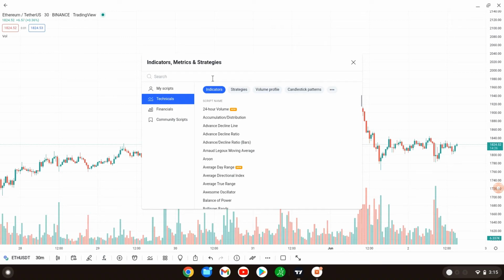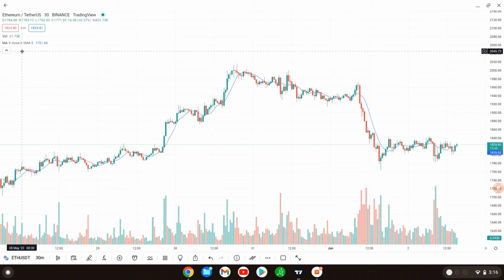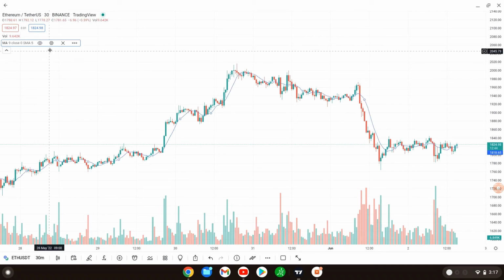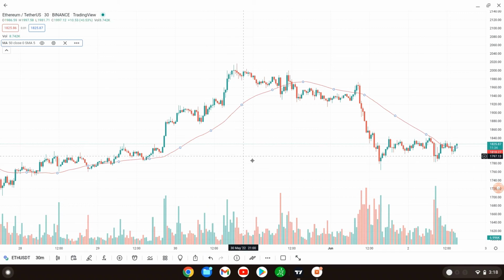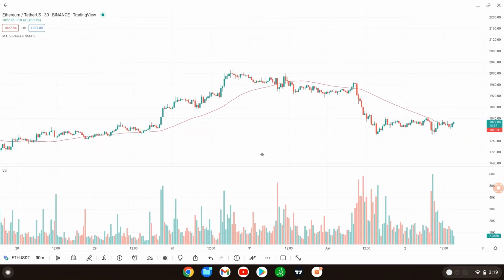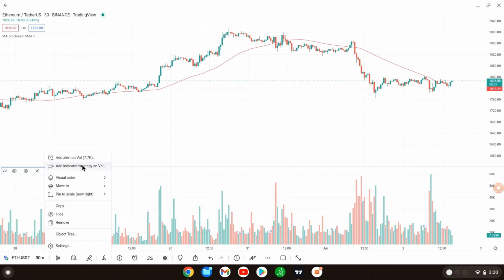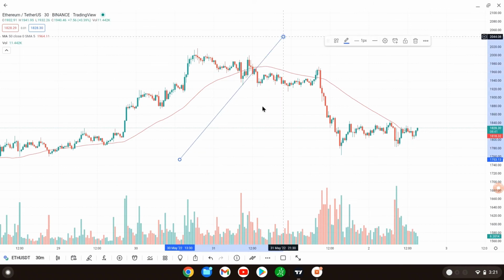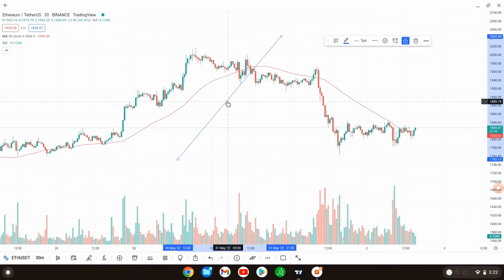How To Add Moving averages in Tradingview (Chromebook)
In this video I will demonstrate how to set up moving averages in the Tradingview platform as well as how to add and remove indicators on the charts.